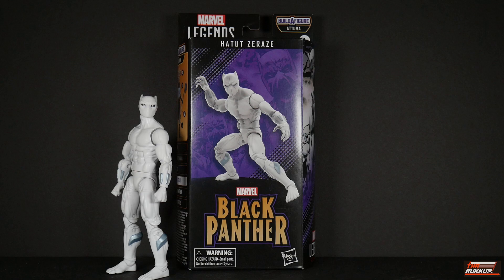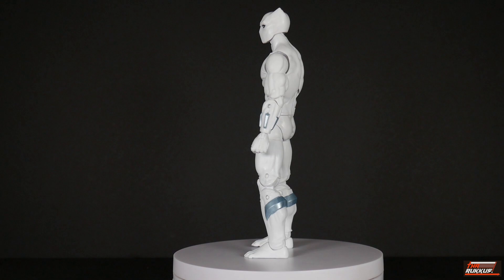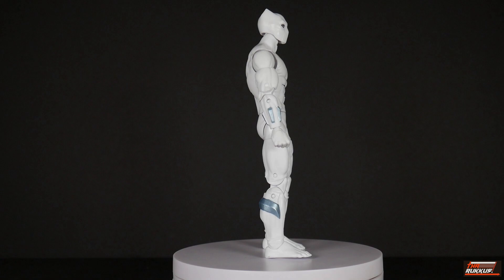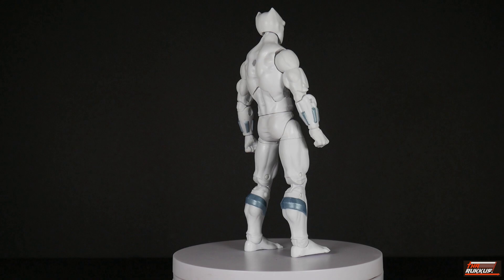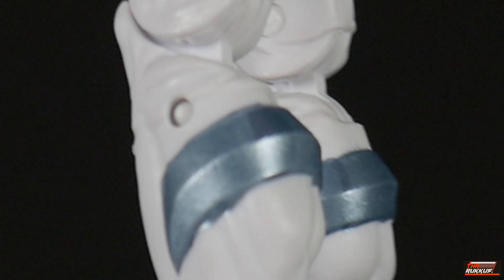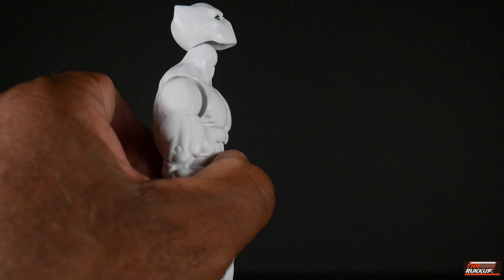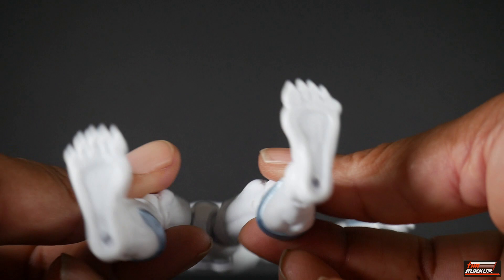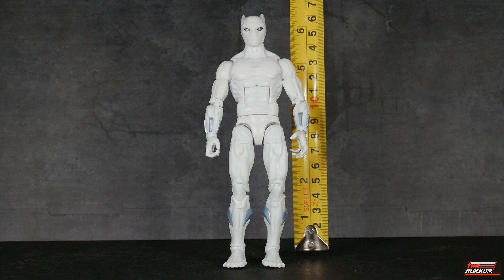Marvel Legends Hatut Zeraze (Wakandan Secret Police) Black Panther: Wakanda Forever Attuma Wave!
Is this figure worth army building?